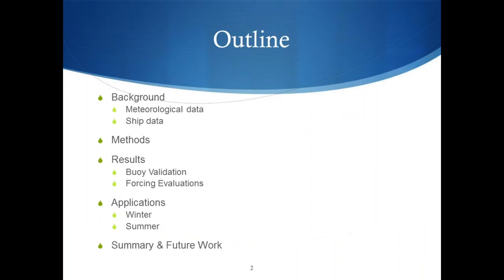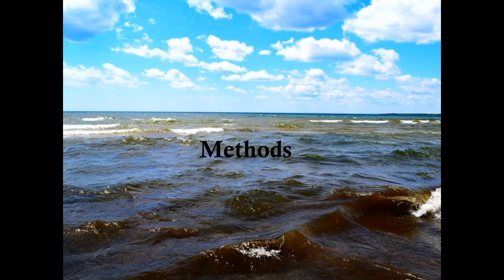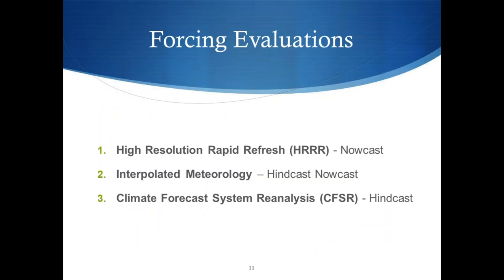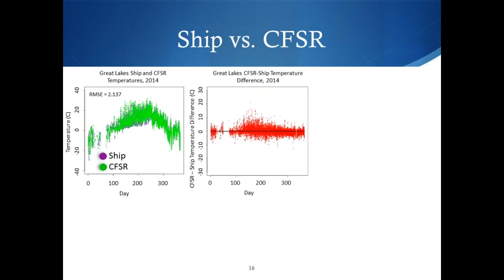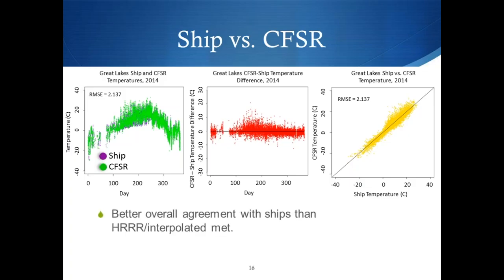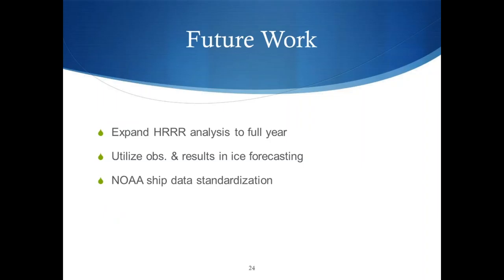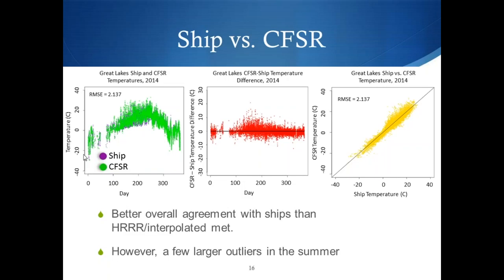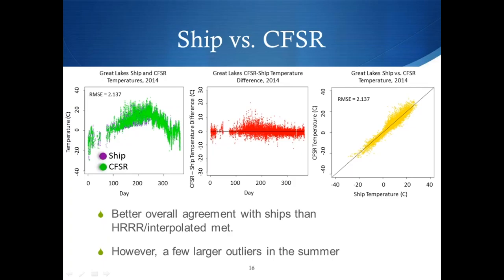Great Lakes Ship Data - Logan Lee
Summer Fellows 2016 Presentations